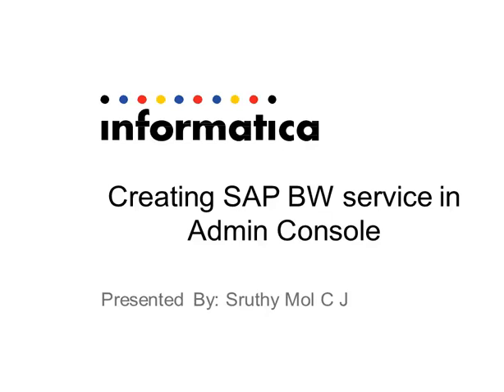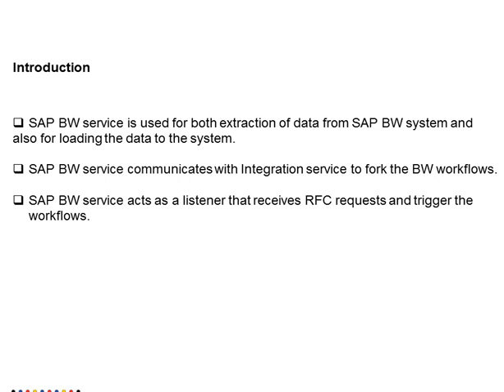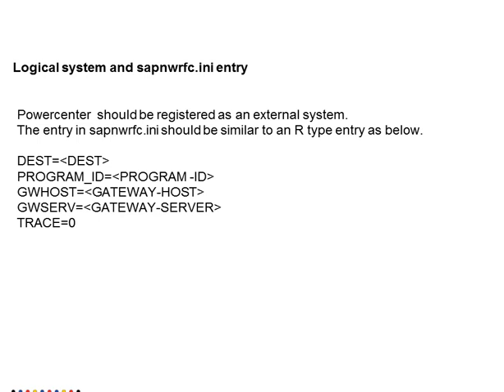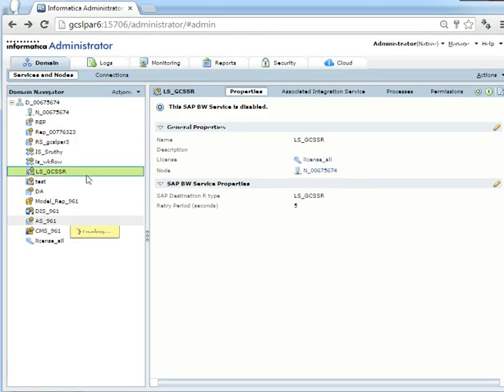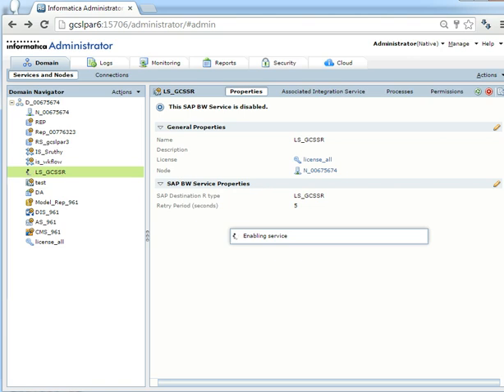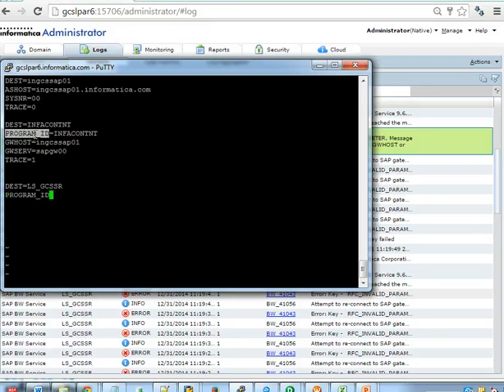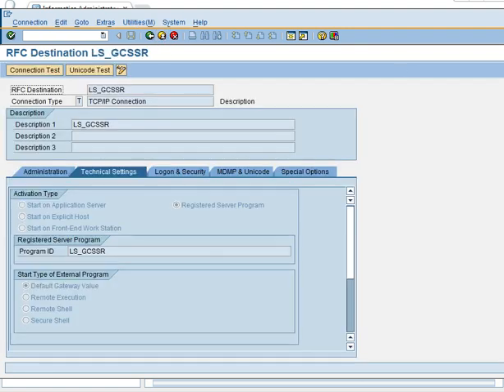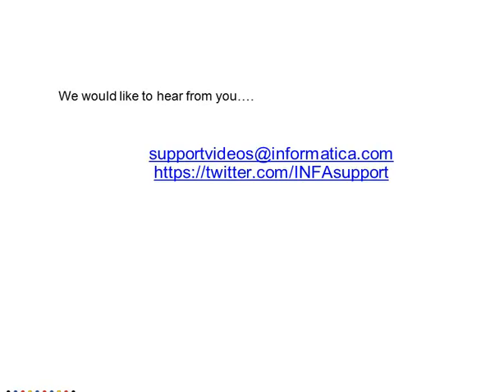How to create SAP BW service in Informatica Admin Console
This video talks about , creating SAP BW service in informatica admin console and the basic troubleshooting steps if the service does not come up.